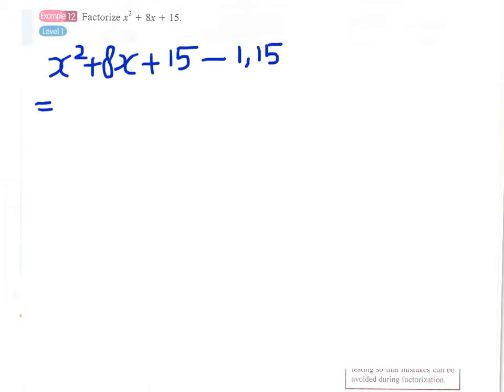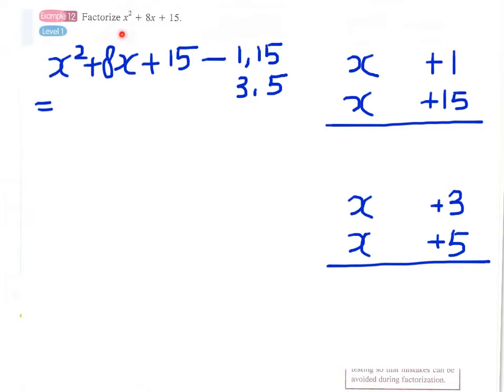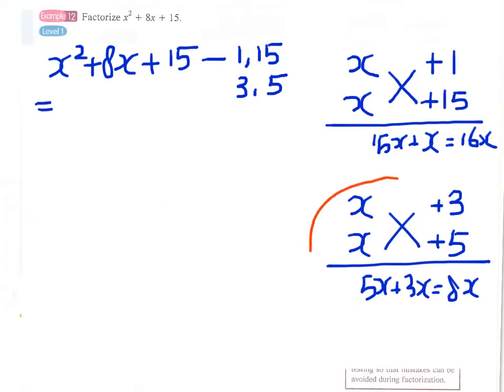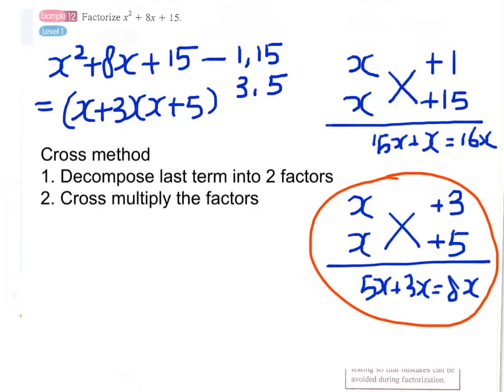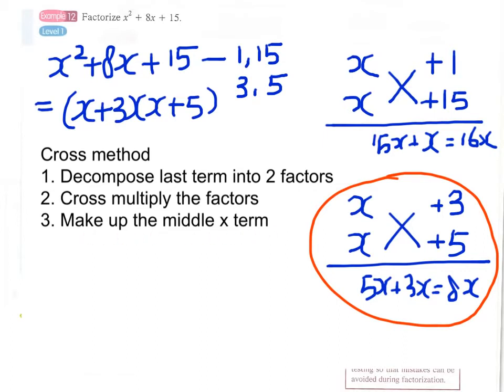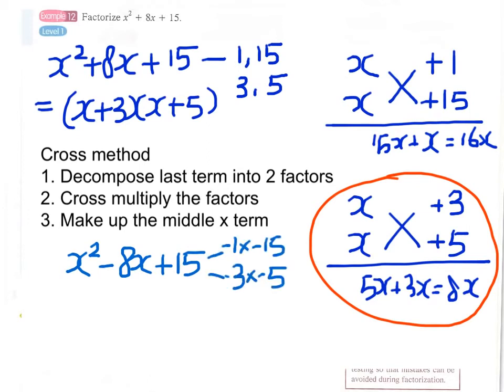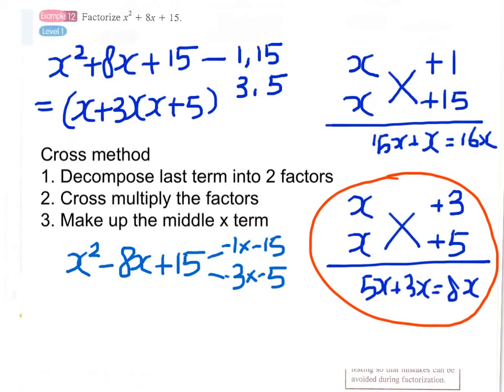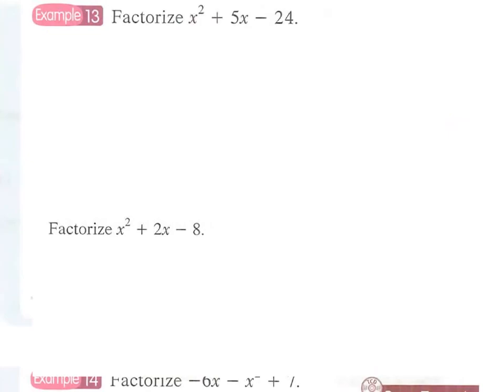1.2a Example 12